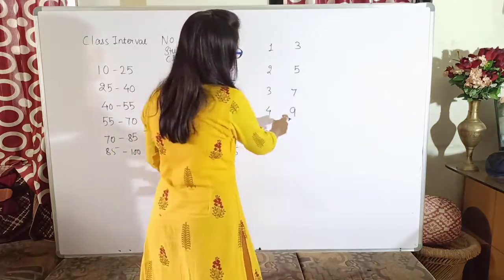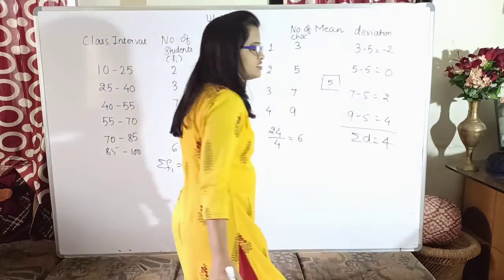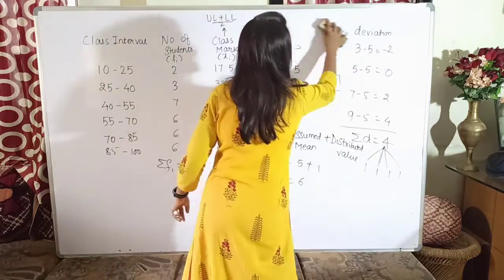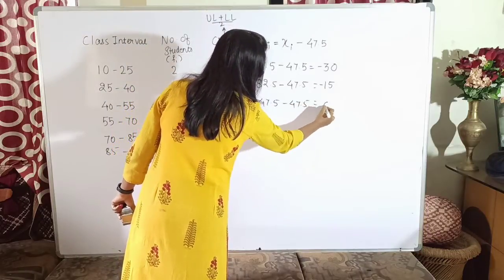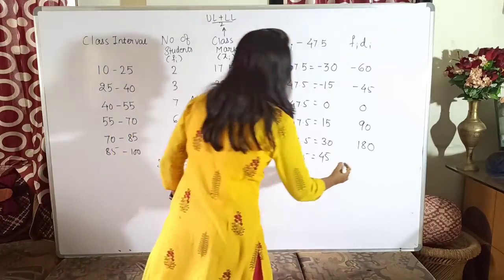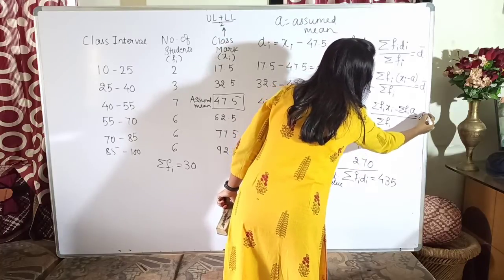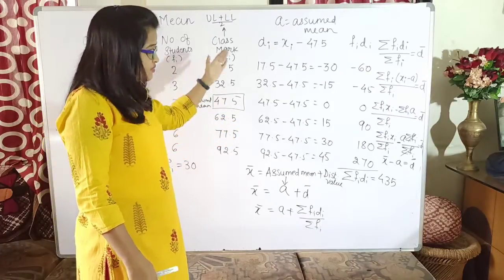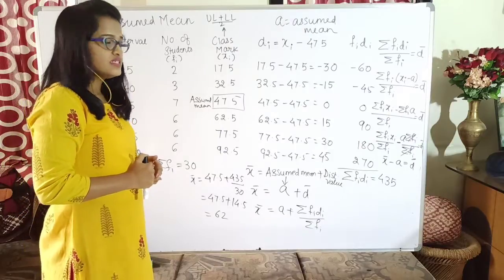Assumed Mean Method - Statistics | CLASS X | Mathematics (CBSE)